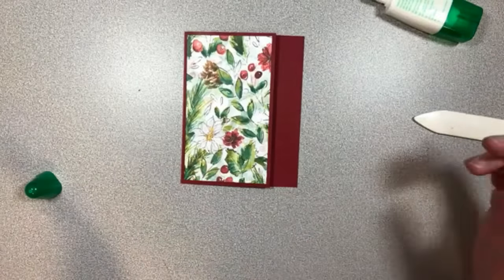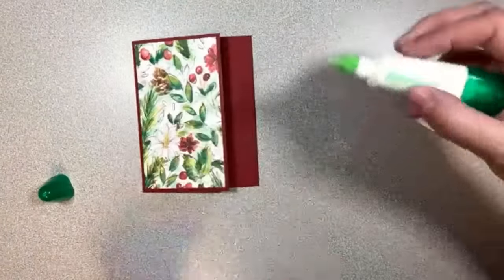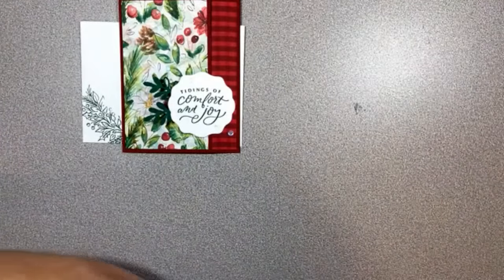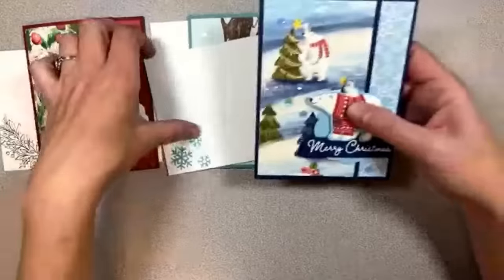Fold Back Fun Fold - Mystery Stamping Revealed 11-22-23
Follow along with the dimensions prepped ahead of time and share your unique versions in the thread in Facebook group Stamp with Delight that will post on Thanksgiving 11-23-23 at 2 pm EST.

*Card Base - 7-1/2” x 5-1/2”,  scored at 3-1/4” & 6-1/2”
*DSP #1 - 3” wide x 5-1/4” tall
*DSP #2 - 7/8” wide x 5-1/4” tall
*Neutral - 3” wide x 5-1/4” tall
*Focal point to fit on medium diecut or punch
*Ribbon/embellishments of choice